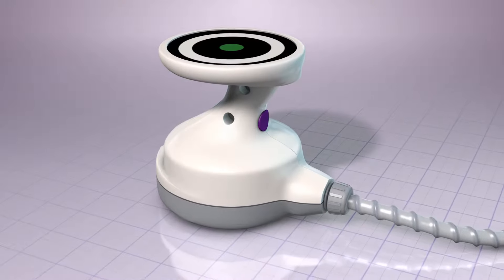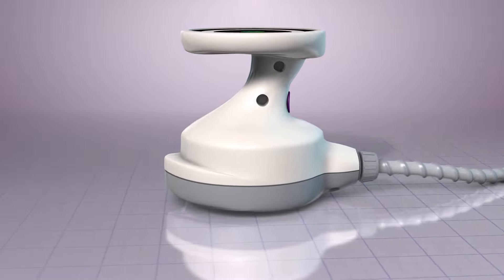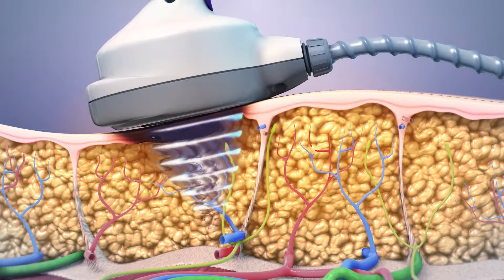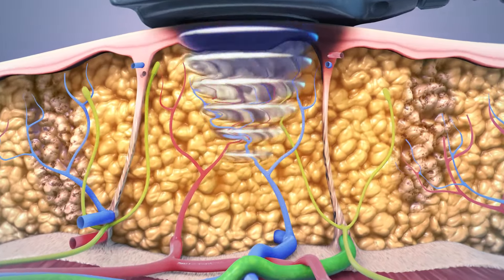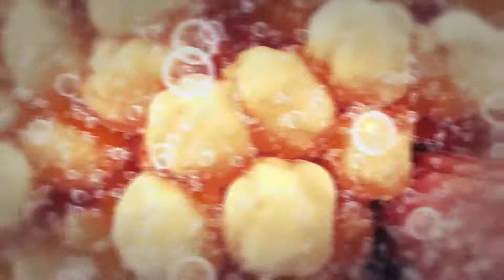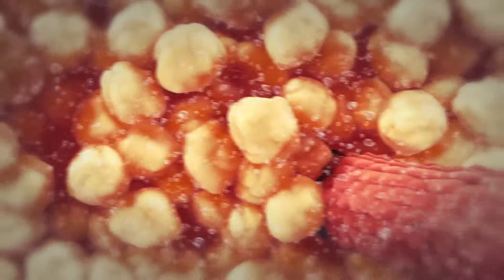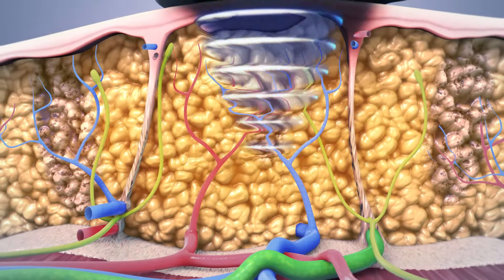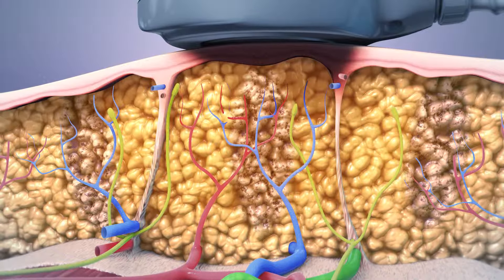UltraShape at Ultimate Image Skin Care